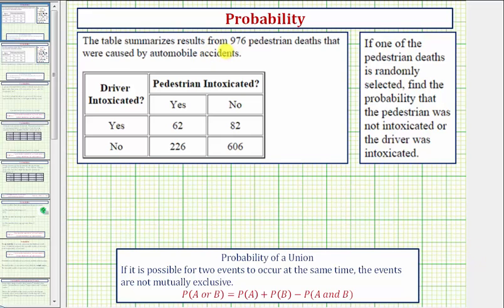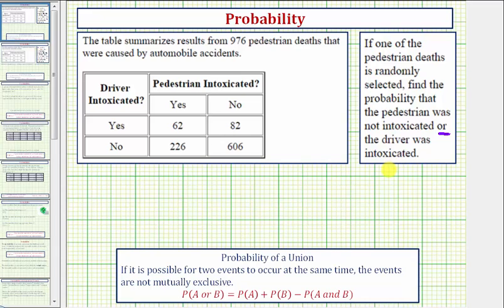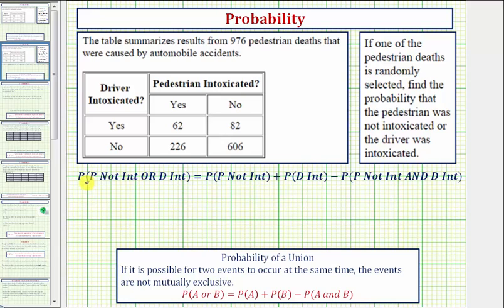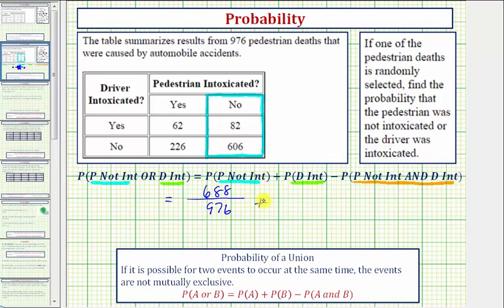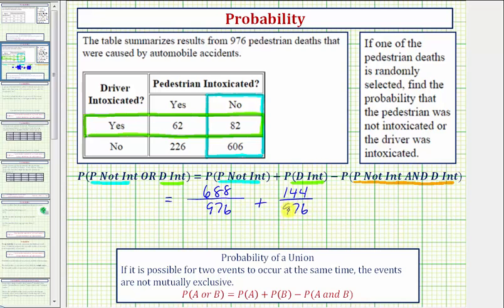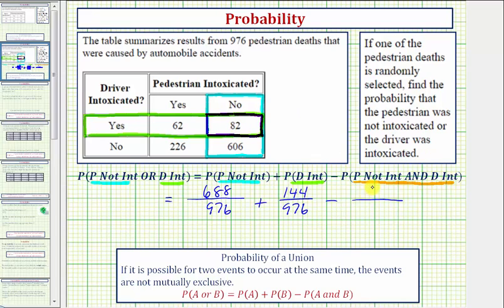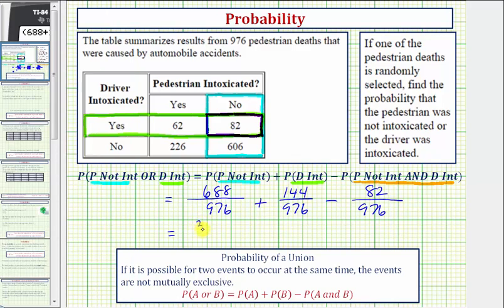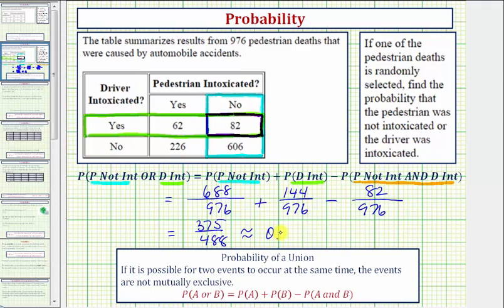Ex: Determine the Probability of a Union Using a Table - Not Mutually Exclusive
This video explains how to determine the probability of a union using a table when the events are not mutually exclusive.